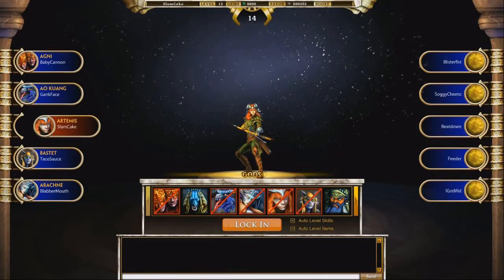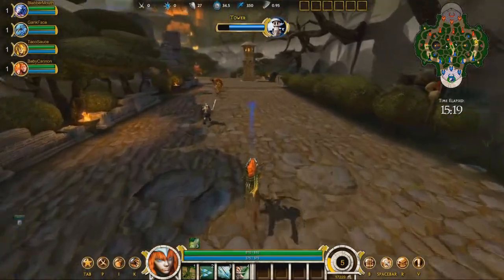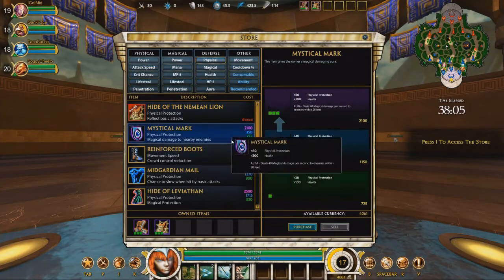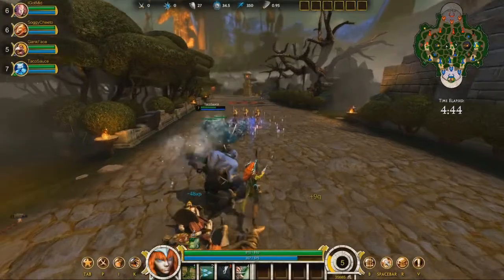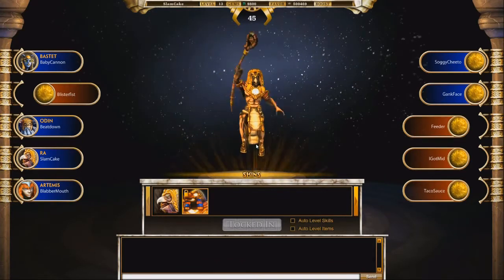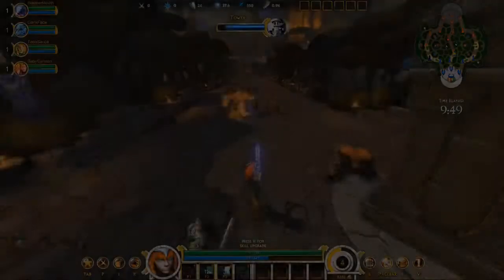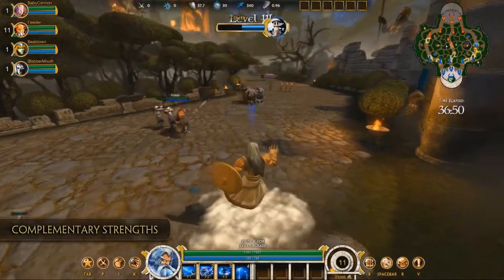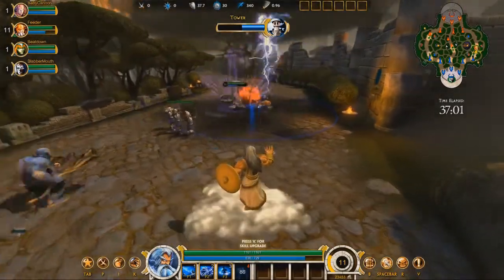Smite | Advanced Tutorial Trailer (2012) | PC (720p)